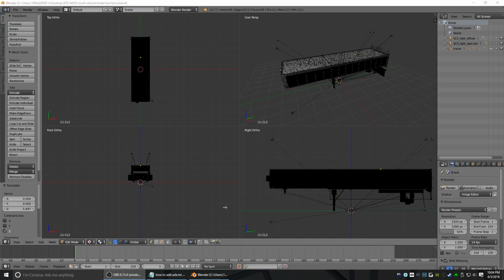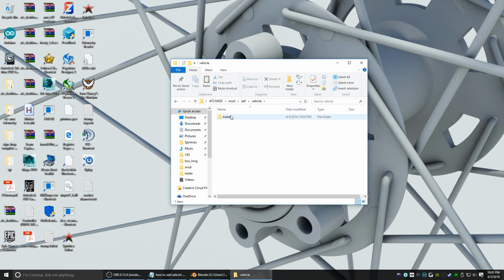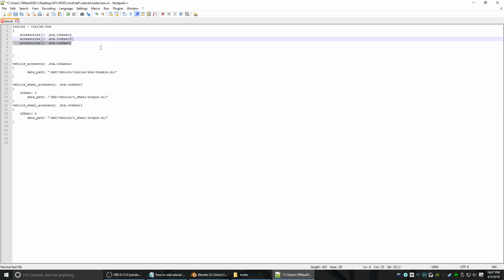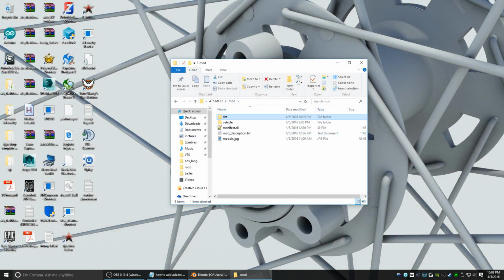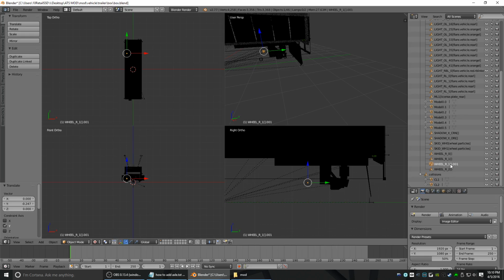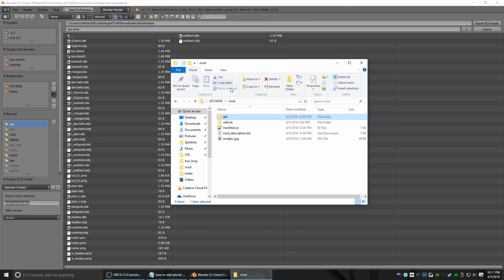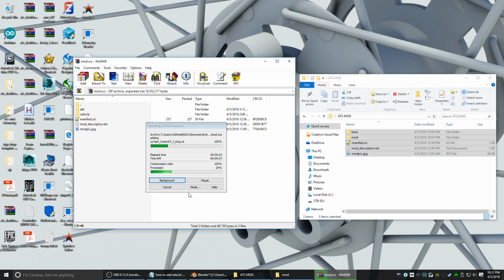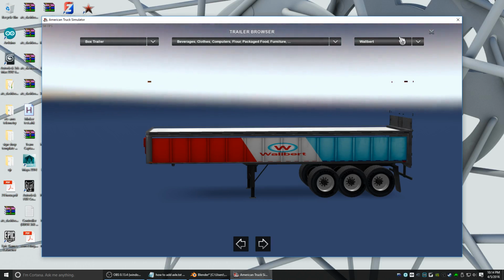ATS: MODELING: Add Axles To Trailers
Full tutorial on how to setup Blender, and get to this point can be found